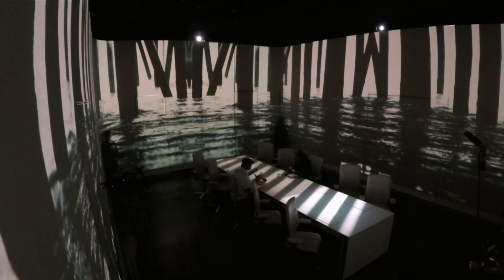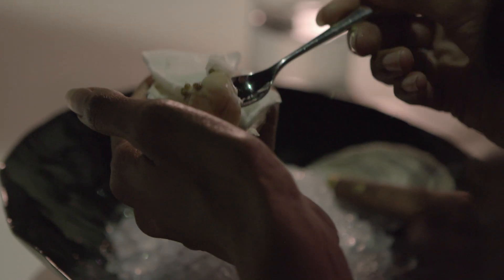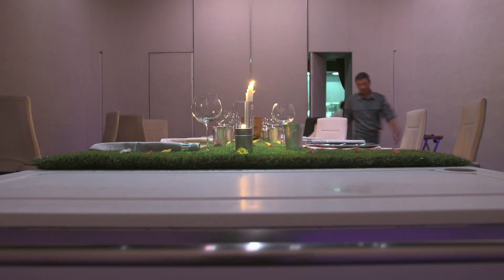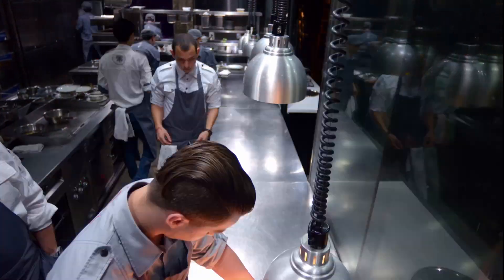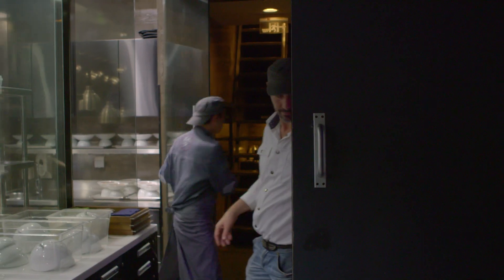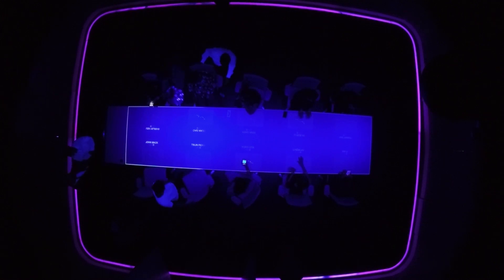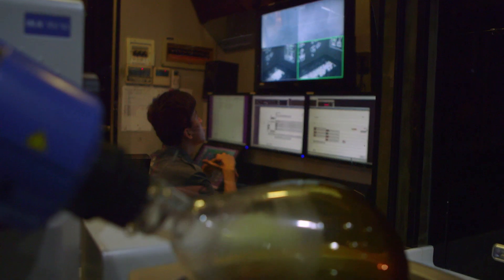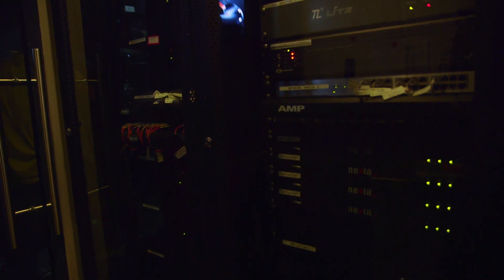Future restaurant - Tomorrow's Food: Episode 1 - BBC One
Shini Somara is in China, world leaders in hi-tech dining to see the future of eating out.